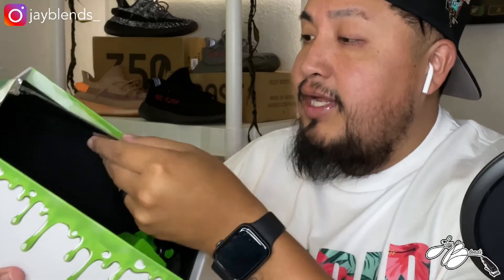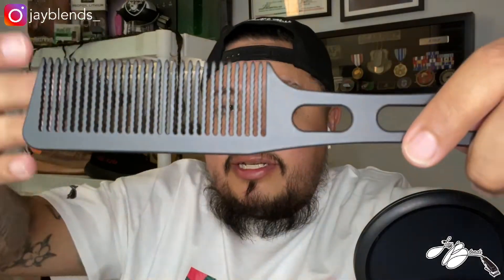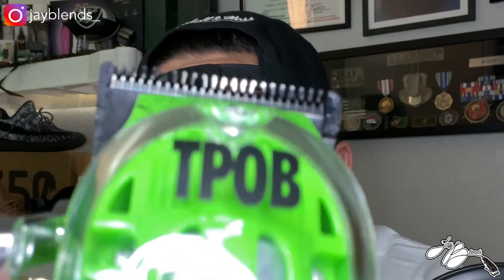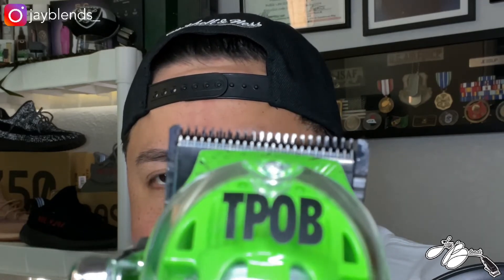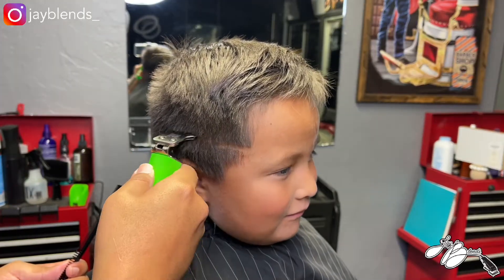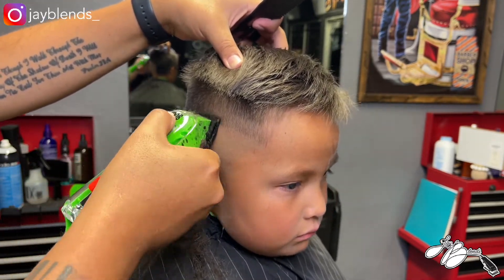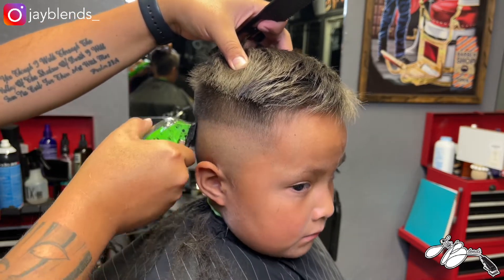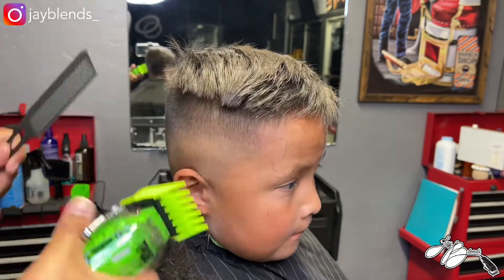ThePissedOffBarber SLIME 2 CLIPPER UNBOXING & REVIEW!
UNBOXING & DEMONSTRATION utilizing a clipper straight from across the pond. Overview of UK BASED THE PISSED OFF BARBER'S lightweight,
affordable clipper that is well worth the buy.
Hope y'all enjoy the video & if you have any questions about anything,

Location:
EXECUTIVE BARBERSHOP
3319 SE 27th Avenue